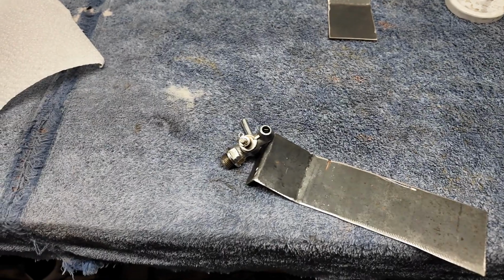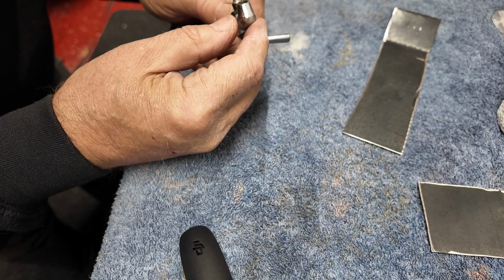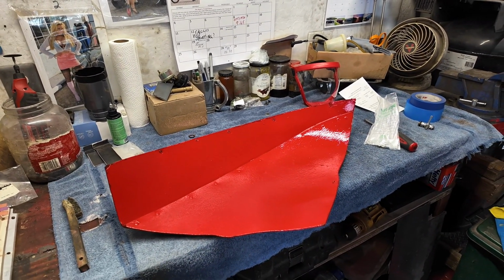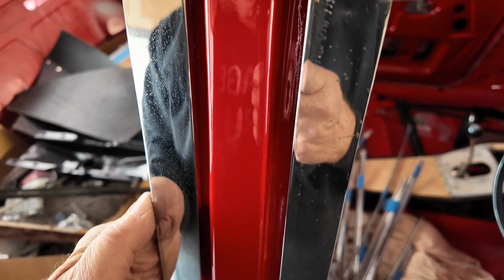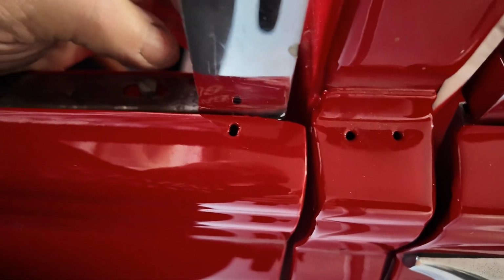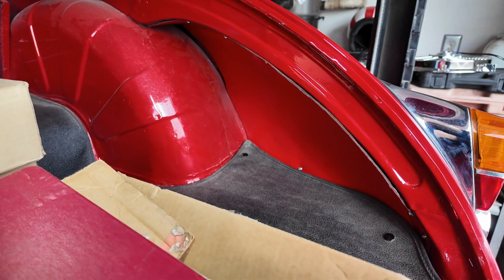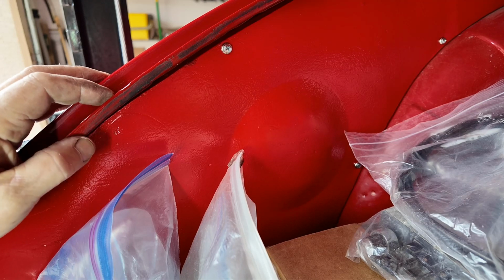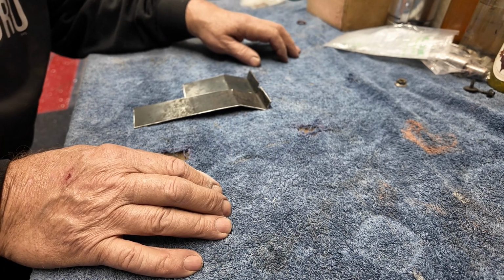Jaguar MKII Reassembly Part 242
Boot Panel, Door frames